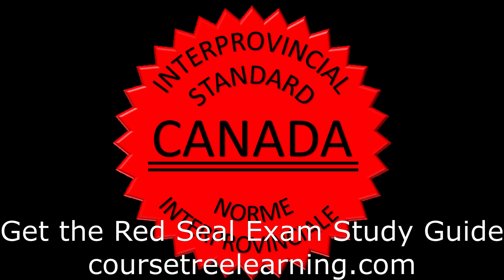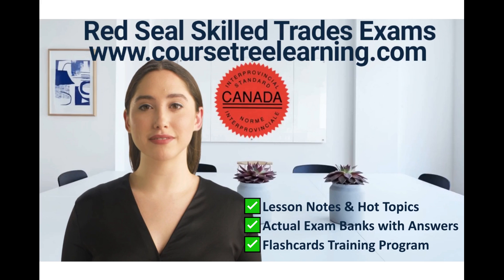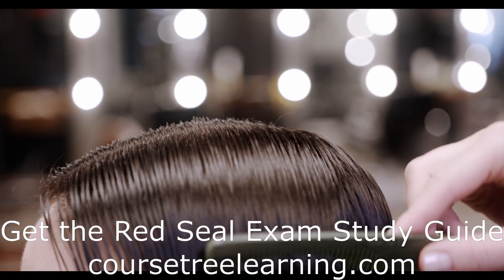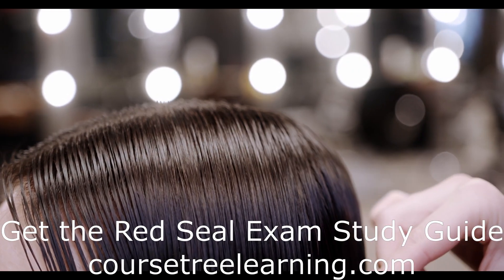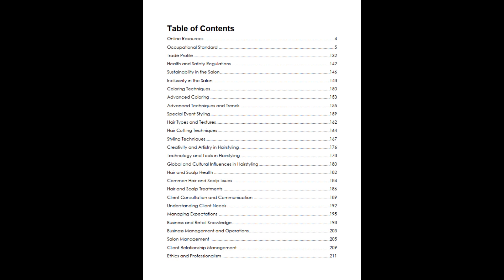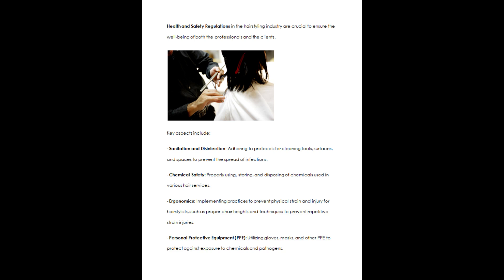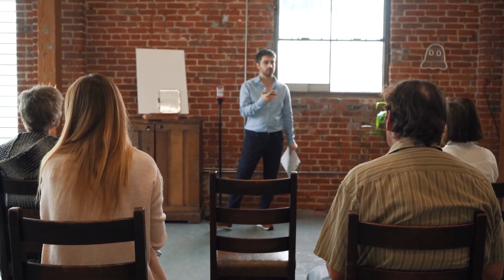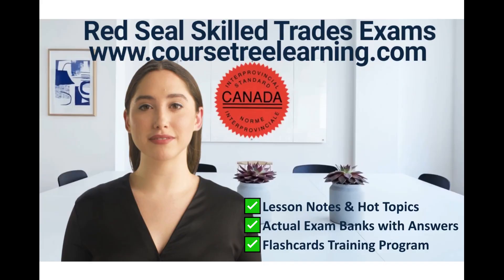Red Seal Exam Questions Download | The Red Seal Exam: The Secret to Becoming a Master Hairstylist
Get Your Red Seal Hairstylist 332A Exam Questions Study Guide

Are you ready to take your hairstyling skills to the next level and become a master hairstylist? Passing the Red Seal Exam is the key to unlocking your full potential and earning the recognition you deserve. In this video, we'll share the secrets to acing the exam and achieving Red Seal certification. From barber exam prep to hairstylist trade exam tips, we'll cover everything you need to know to succeed. Whether you're a seasoned hairdresser looking to upgrade your skills or just starting out, this video will provide you with valuable insights and study tips to help you prepare for the 332A exam. With our expert guidance, you'll be well on your way to becoming a skilled tradesperson and earning the prestigious Red Seal designation. So, what are you waiting for? Start your journey to becoming a master hairstylist today!